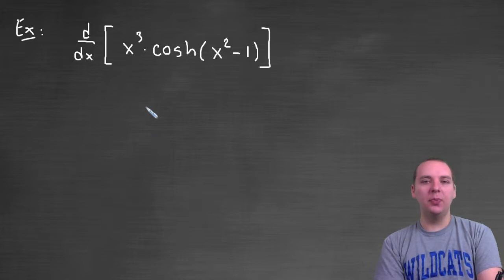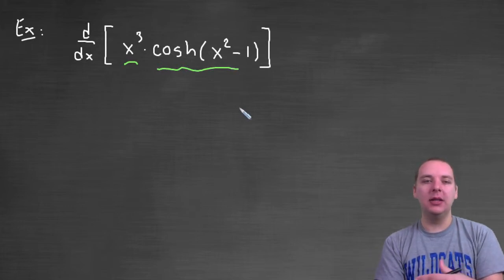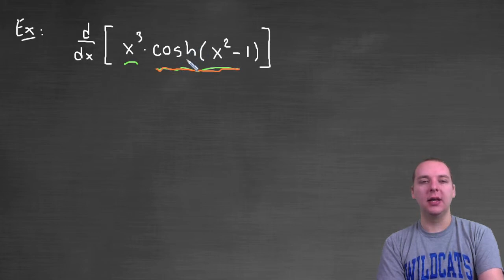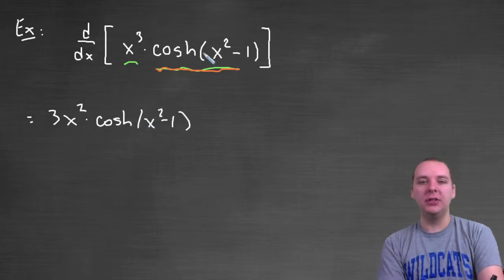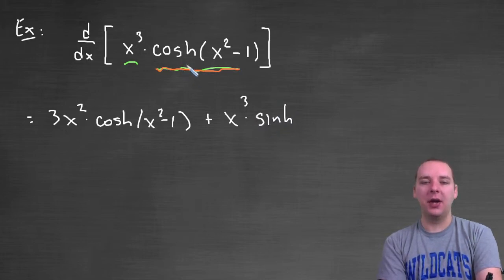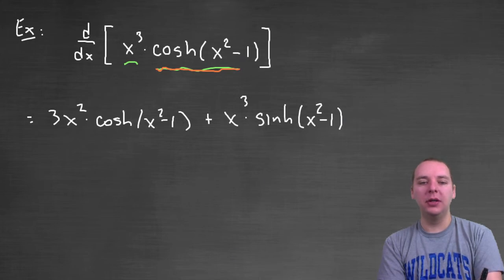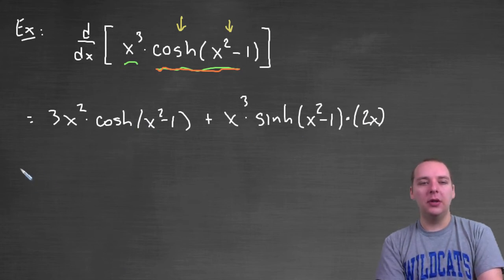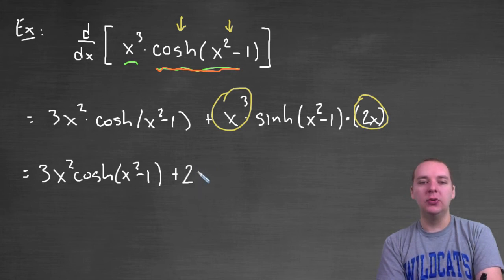Hyperbolic Derivative - Example 1